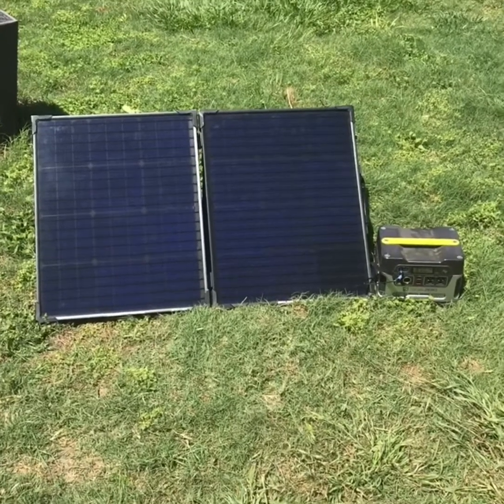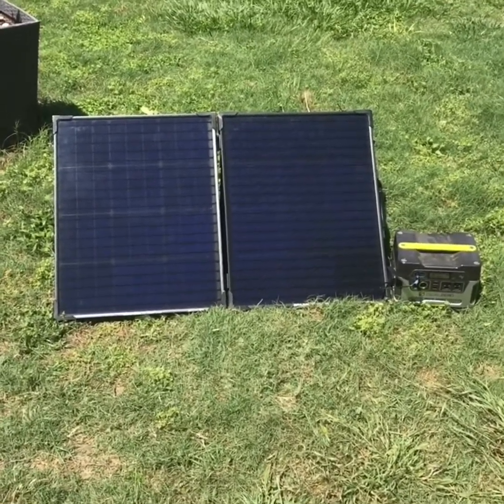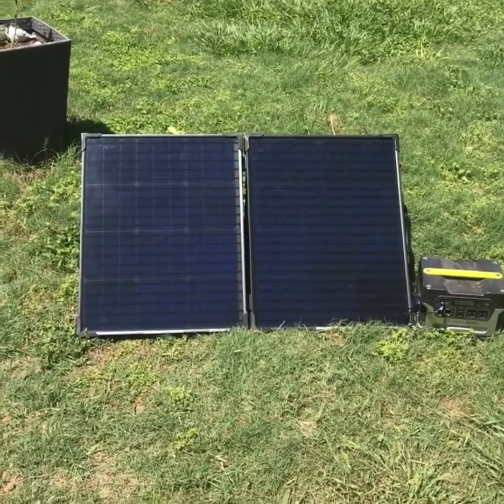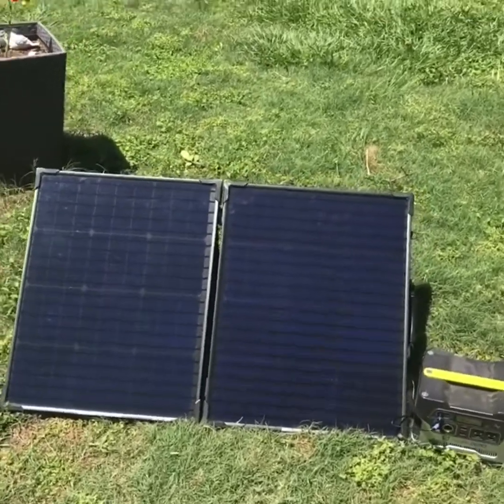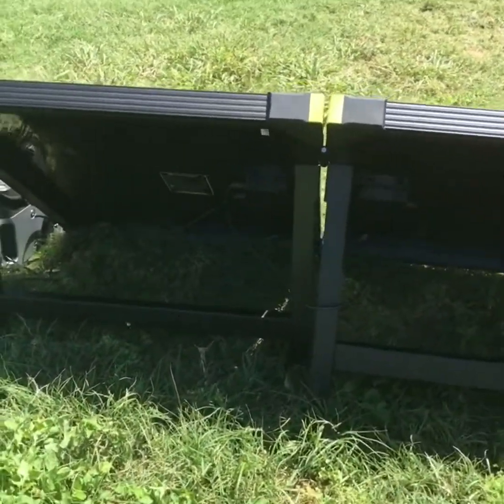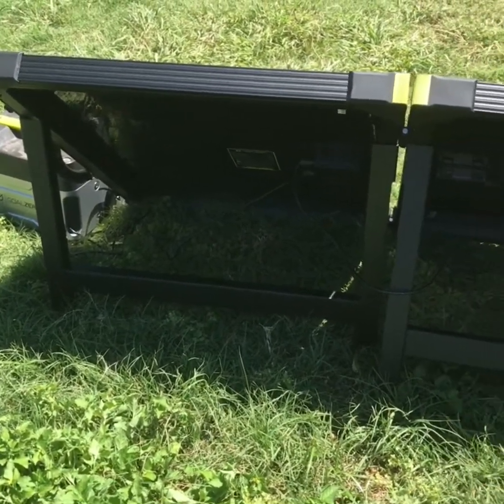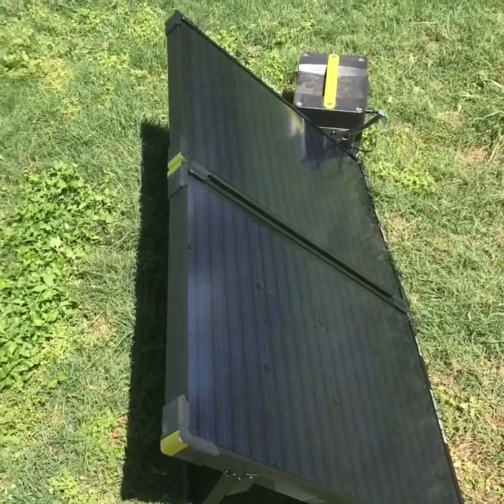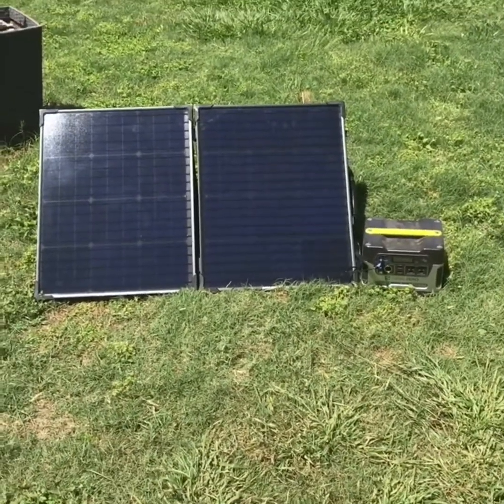Goal Zero Boulder 100 Solar Panels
Boulder 100 Watts folding Monocrystalline Solar Panels by Goal Zero.

Open Circuit Voltage:  18-22 Volts

Weight:  25.9 lbs. (11.7 kg.)
Dimensions:  40.0 x 26.75 x 1.75 inches (101.6 x 70 x 4.4 cm.)

Comes in a canvas carrying case.

David Lynn
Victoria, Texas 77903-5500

Always be prepared and have a blessed day. 🙏🏼